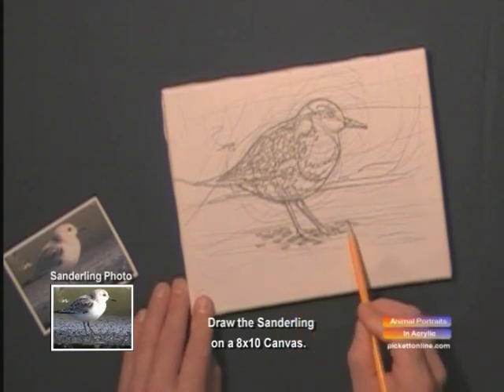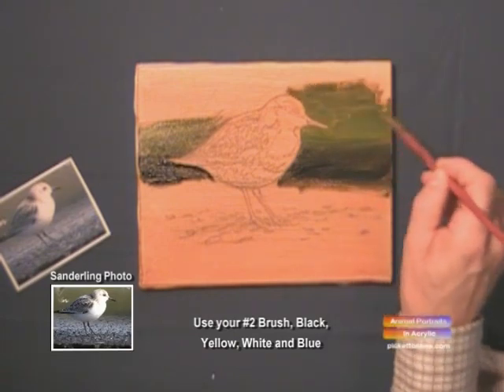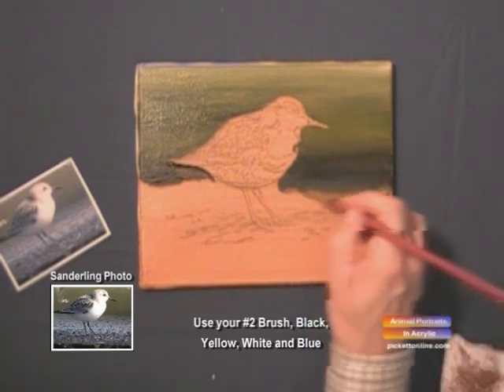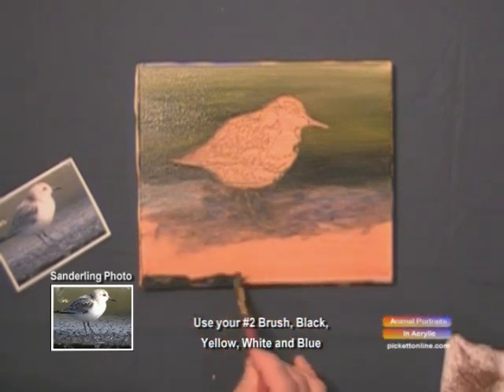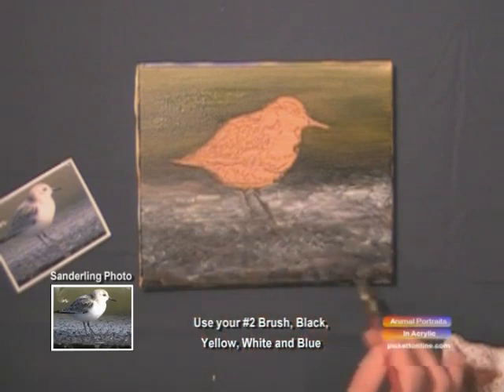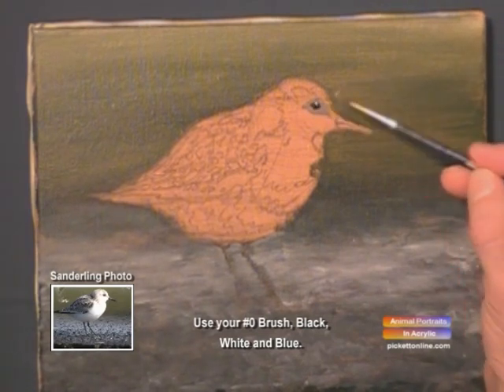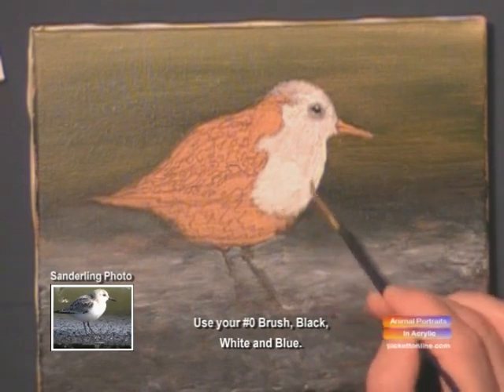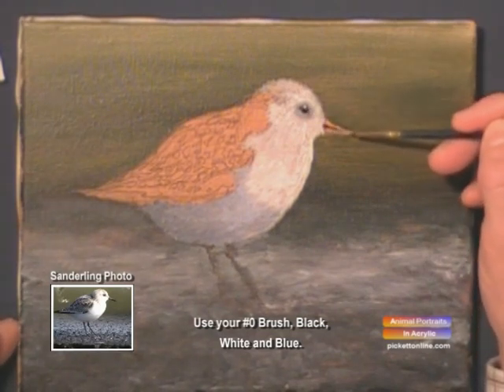Sanderling Sandpiper Part 1 ( Learn How To Paint Animals In Acrylic )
Check out the full production re-edited version of of this episode. The Sanderling is a small, light-colored sandpiper with a straight, black bill and black legs. The male and female look similar.